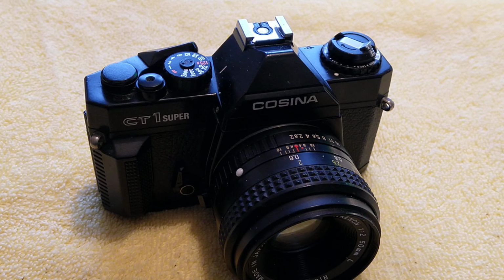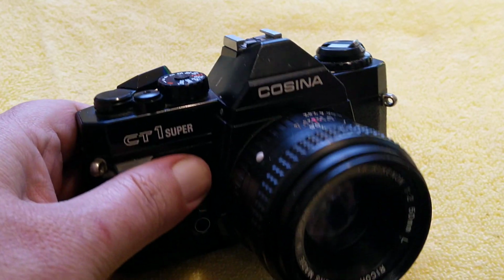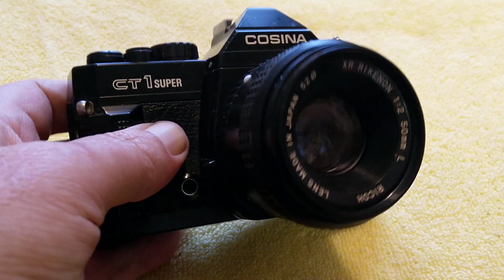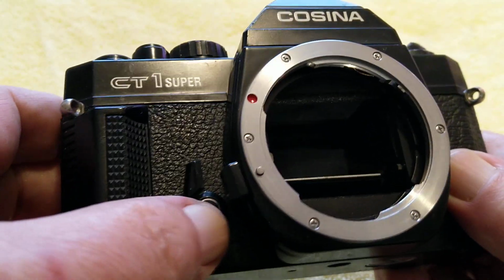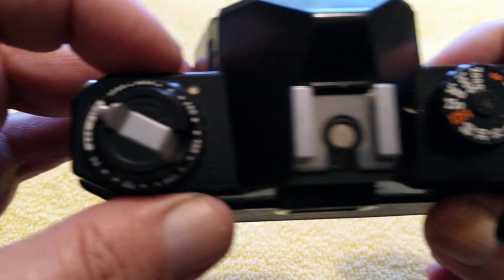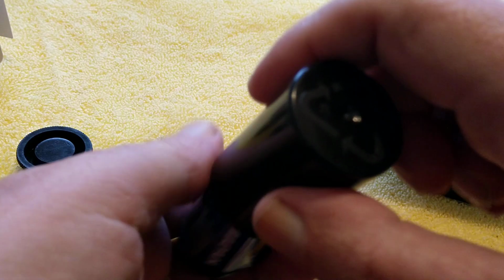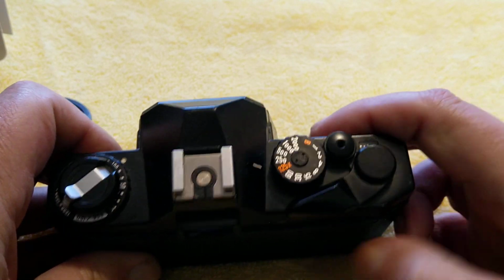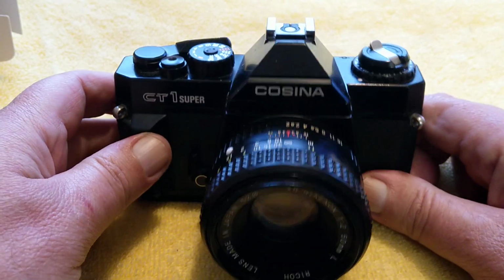Cosina CT1 Super, budget 35mm SLR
Introduction to the camera and it's features and functions, interesting history from this template camera that begat varied offspring from Nikon, Canon, Olympus and others, the modern Nessa rangefinder also used this chassis.